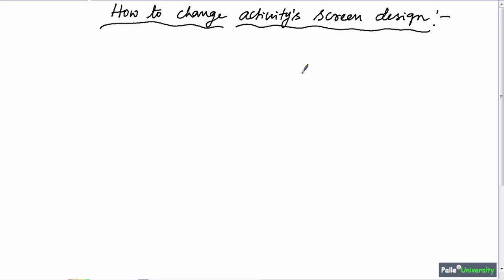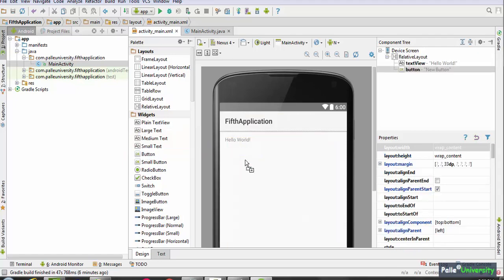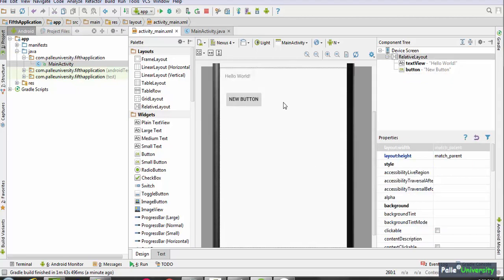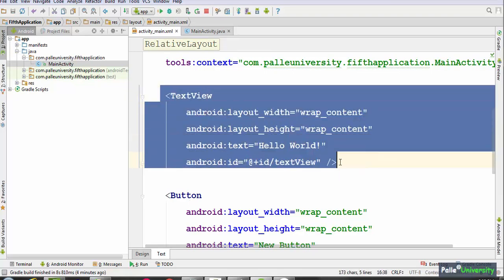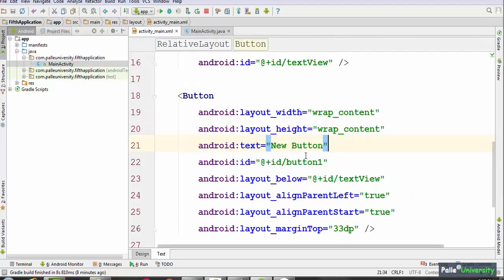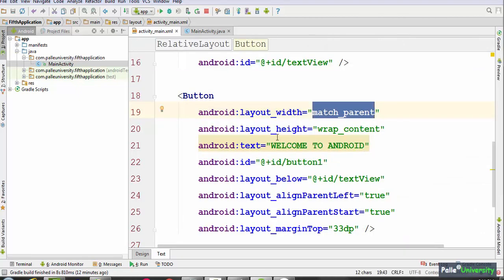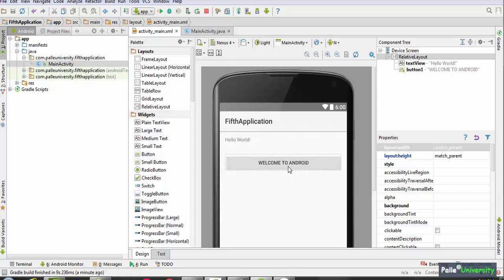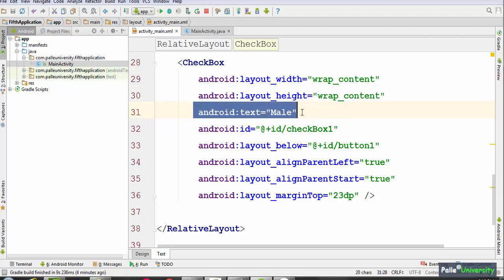Designing activity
This video will teach you how to design an activity in android. In this video you will learn 4 main properties of a view.
1. android:id property
2. android:test
3. android:layout_width
4. android:layout_height